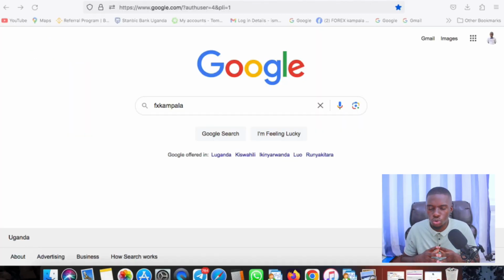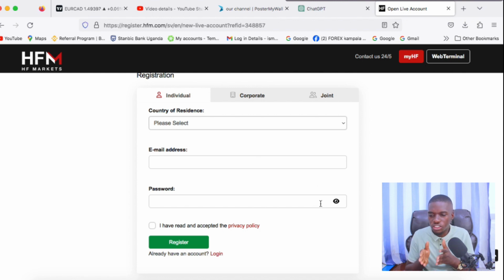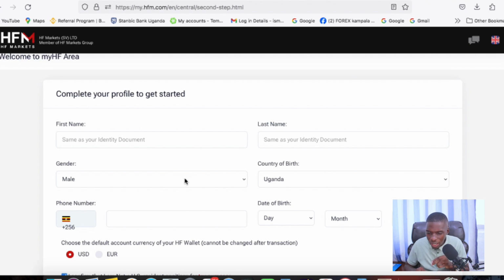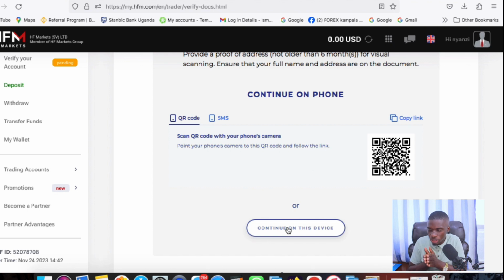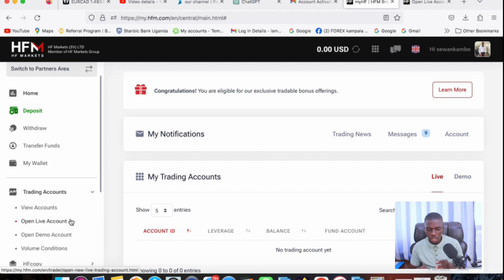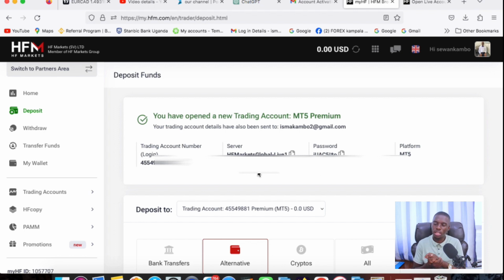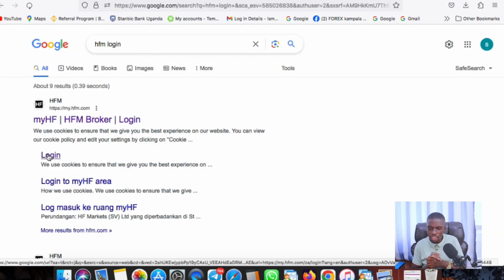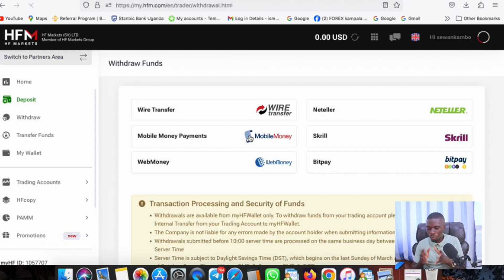Step-by-Step Guide: Opening a Forex Trading Account for Beginners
Welcome to our comprehensive guide for beginners on opening a Forex trading account! 🌐💹 In this step-by-step tutorial, we break down the process of creating your first Forex account, making it accessible for everyone, regardless of your prior trading experience.

🔍 What You'll Learn:

    Understanding the basics of Forex trading.
    Choosing a reputable Forex broker for your account.
    Tips for setting up account preferences and security measures.

💳 Funding Your Account:
Discover the various methods for depositing funds into your trading account. We cover everything from credit cards to wire transfers, ensuring you have a clear understanding of your options.

💸 Risk Management:
Learn essential risk management strategies to safeguard your investment. We'll discuss setting up stop-loss orders and other risk mitigation techniques to help you trade with confidence.

🔄 Navigating the Trading Platform:
Get a walkthrough of the trading platform interface. From placing trades to monitoring your portfolio, we'll guide you through the essential features that every beginner trader should know.

📈 Next Steps:
Once your account is set up, what's next? We'll provide insights into developing a trading plan, understanding market analysis, and continuously improving your skills as a Forex trader.

🚀 Start Your Forex Journey:
Whether you're a complete novice or have some trading experience, this guide will empower you to take the first steps in the exciting world of Forex trading. 💼💰

BROKERS
templerfx